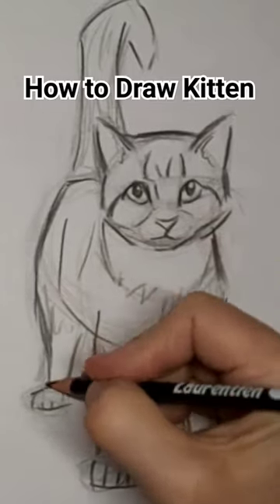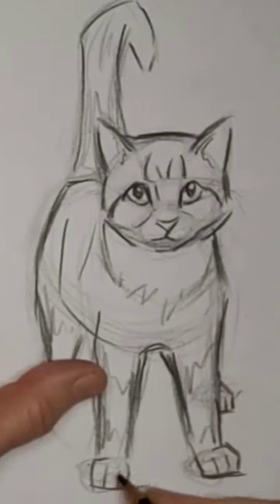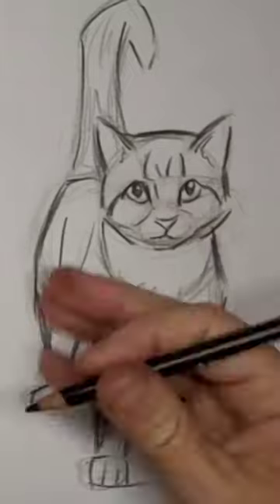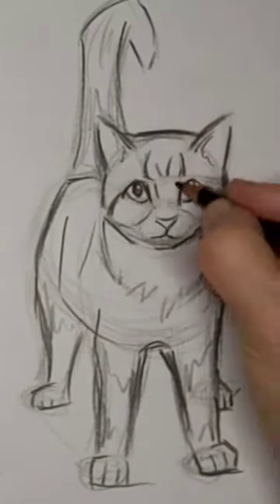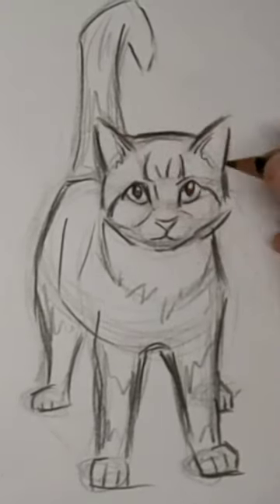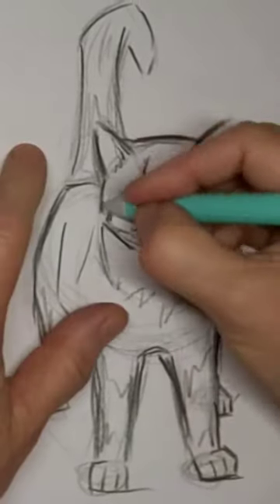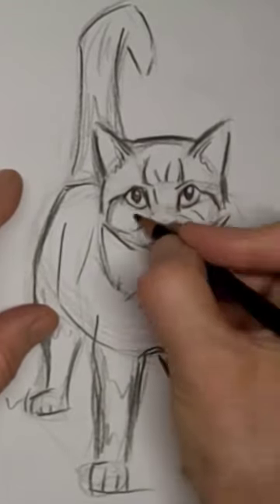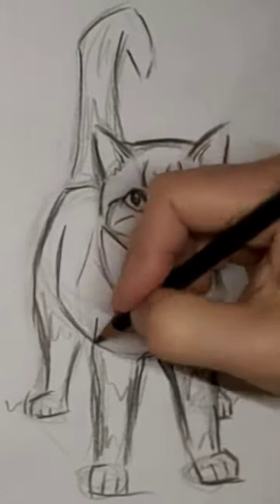How to Draw Standing Cat | Domestic Shorhair Kitten full Body | Simple Caricature Pet Tutorial